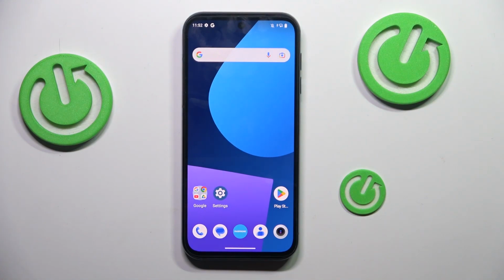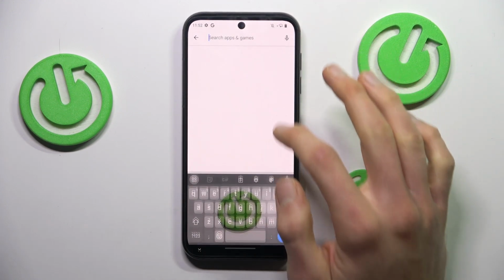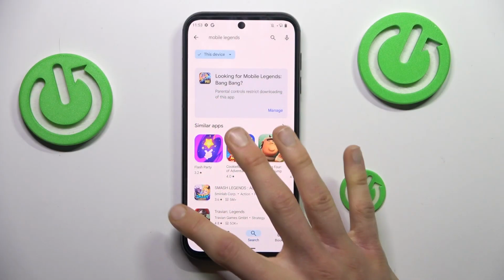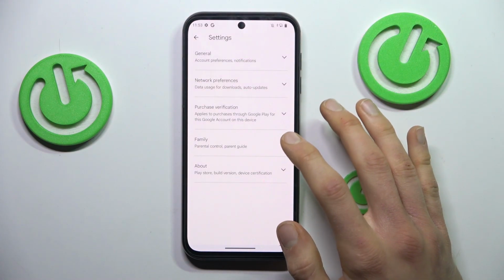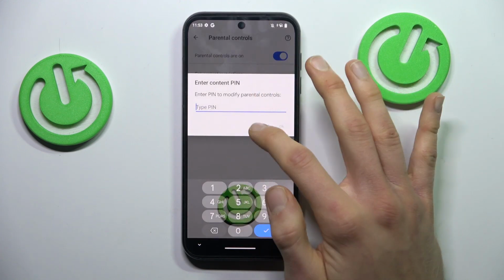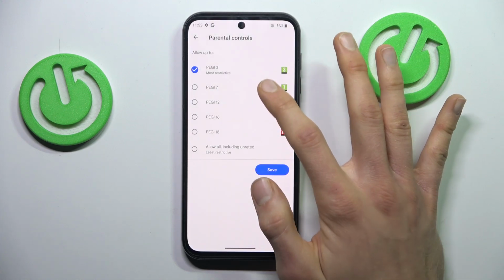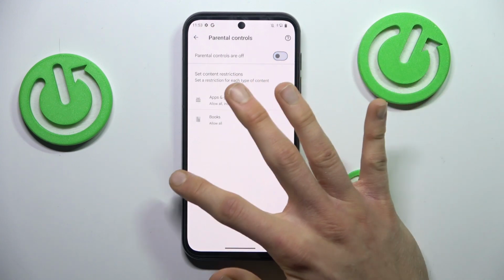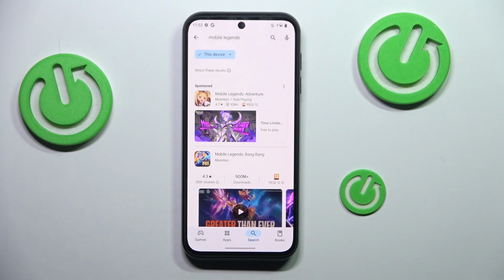How to Fix Games Not Visible In Google Play Store on FAIRPHONE 5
Having trouble finding your favorite games on the Google Play Store on your FAIRPHONE 5? This video will guide you through the steps to fix games that aren't showing up, ensuring you can get back to playing in no time! Let’s troubleshoot and make sure your Play Store is working as it should.

How to Fix Missing Games on Google Play Store on FAIRPHONE 5?
How to Solve Games Not Appearing on Google Play Store on FAIRPHONE 5?
How to Make Games Visible in Google Play Store on FAIRPHONE 5?